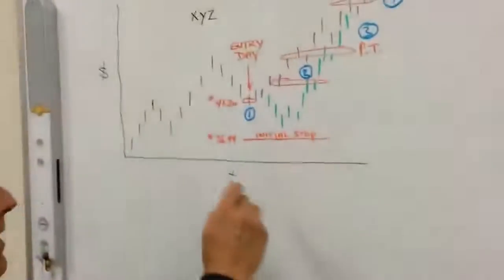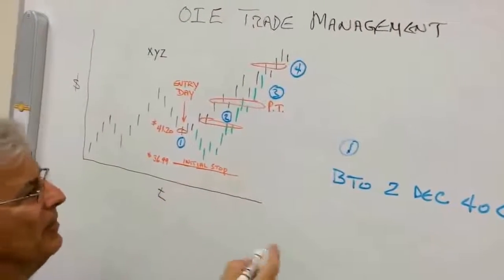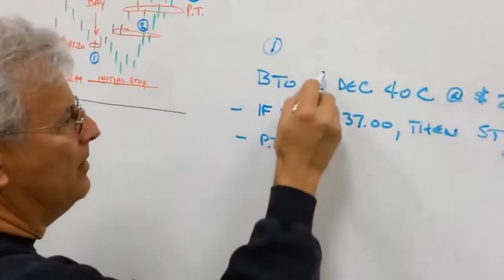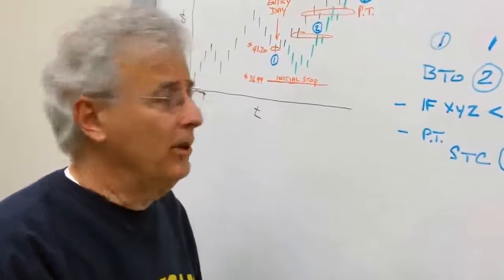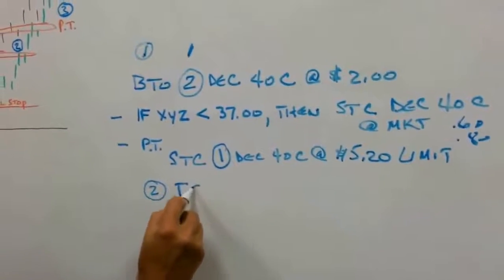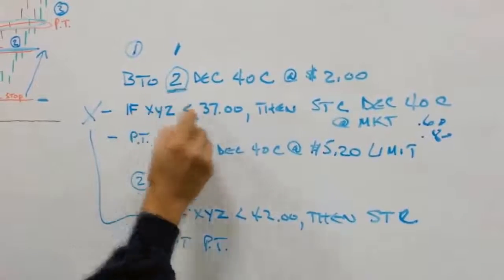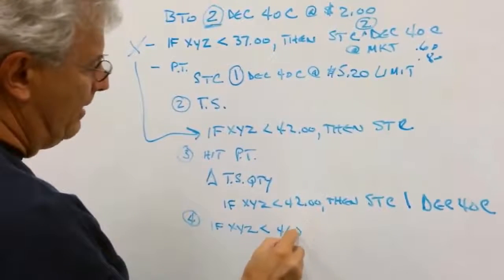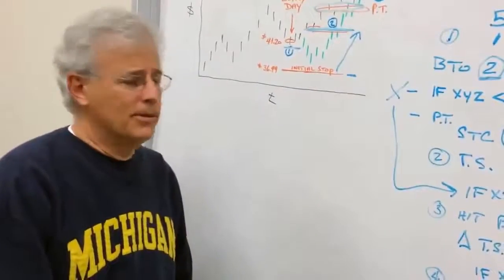Options Income Engine Study: Worth The Money?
Best Options Trading Course Review Options Trading Ideas That Could Help You Save A Bundle

There may be constantly wherein you could make extra cash, and one of the ways that you could make a lot of cash over an allocated time frame, is thru the stock options exchange market. Look through this short article as well as the tips existing, if you would like learn tips on how to discover success, if you are considering the stock market.

Exercising your shareholder voting proper rights should you be the property owner associated with a common shares. You might be able to elect individuals to the board or vote on main changes like offering the company. Voting takes place either through the mail or in an annual shareholders' conference.

Make it your organization to learn what is going on with your expenditure in the event you individual inventory in a specific firm. Read the monetary assertions consistently, recognize the strengths in the competition, and workout your choices to vote, when they happen. Know who is on the Board of Company directors and don't be scared to inquire them concerns. Act like the property owner which you are and keep an eye on the health of your expenditure frequently.

A lot of those people who are just starting with stock trading purchases purchase mutual money. Reciprocal money tend to be reduced chance purchases because of the diversification. You get a great variety of shares, and you will have an experienced who is carrying out all the study on the various companies inside your expenditure profile,. That's the best thing about mutual money.

Just before delving into the stock market options trading, you have to have a basic understanding of shares. Stocks and shares, that are also known as gives, are segments of a firm which people could purchase. So, whenever you individual a company's inventory, you actually individual a bit of the company. In relation to gives, the two main differing types: common gives and desired gives. Regarding purchases, common gives are definitely the riskiest.

To produce your stock market options trading making an investment more potent, try out a good inventory managing software package. Monitoring inventory developments and costs could be mush easier if you use your application to build the information you need. Add more your very own information for firm information and facts and assess your information regularly. The cost of these application items is worth the investment.

Searching again at simply how much you realized well before reading this write-up, are you feeling just like you figured out several things that you can use, in order to find success with the stock market? When you now know, one or more far more issue than you did prior to deciding to check this out write-up, then that's one step towards success. Now, do the best to learn as much as you can about the stock market, to help you apply it when you begin.

Options Income Engine Reviews Have a look at this hyperlink below for a  Evaluation

BEST OPTIONS TRADING COURSE REVIEW :
00:00:05  Best Options Trading Course Review
00:03:08  Best Rated Etf
00:06:12  Bill Engine
00:09:16  Best Options Trading Course Review
00:12:20  Best Rated Etf